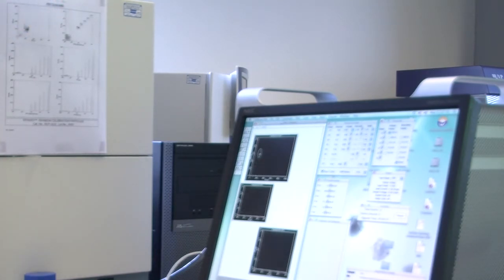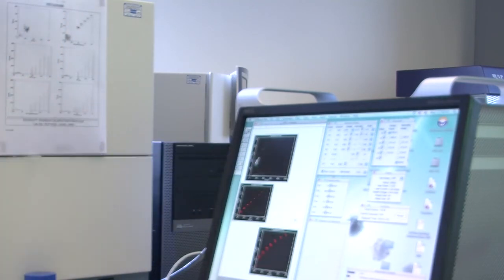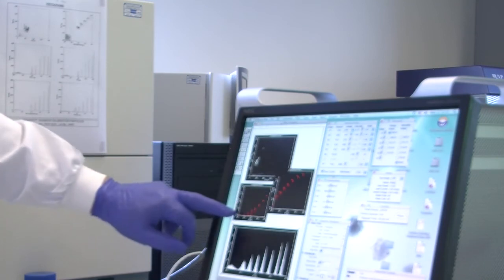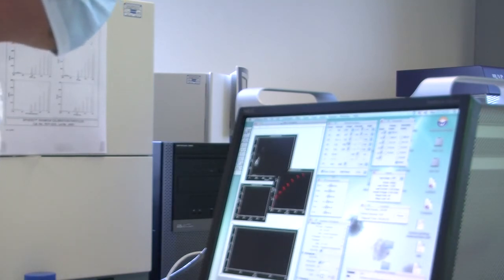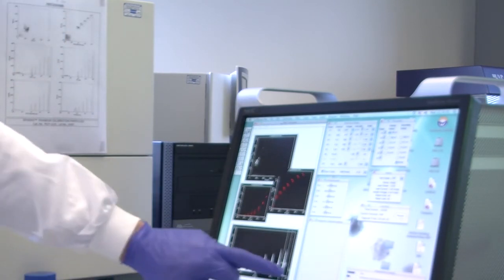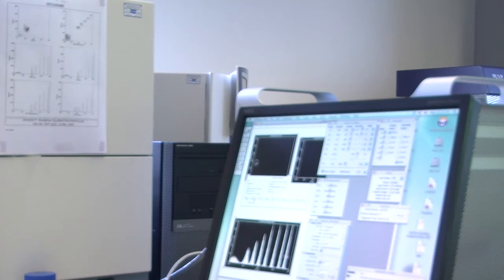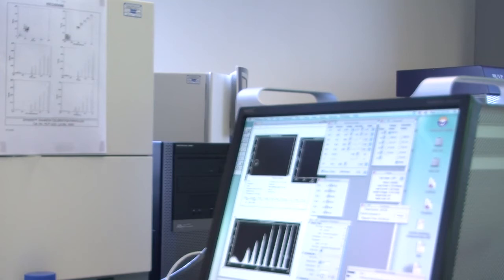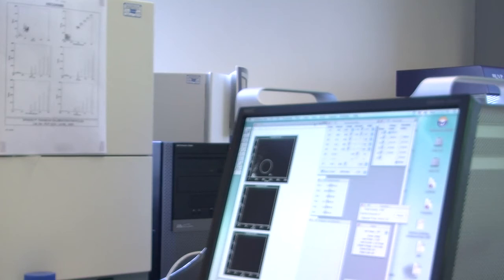Flow cytometry Practical MSc Regenerative Medicine 2020